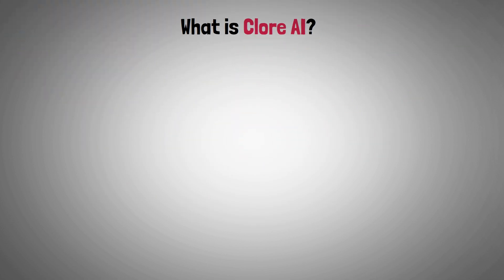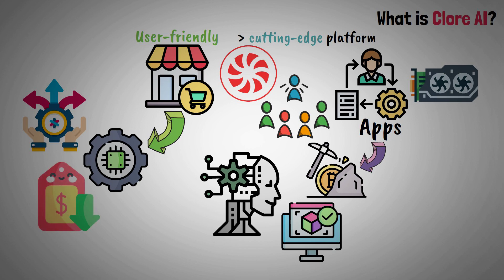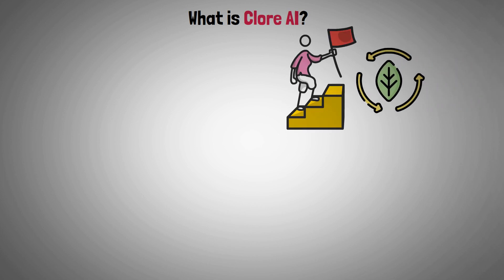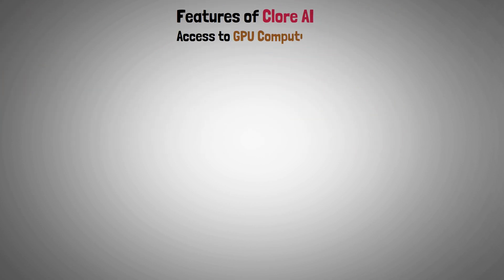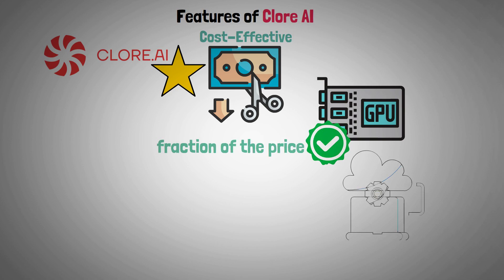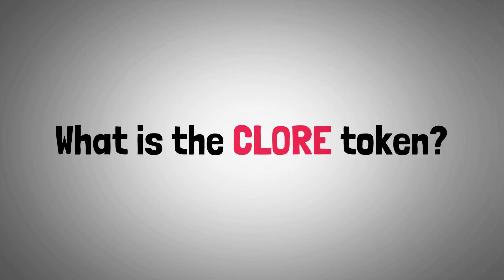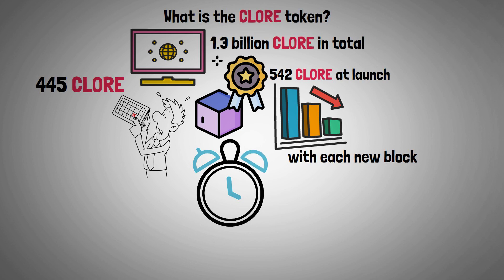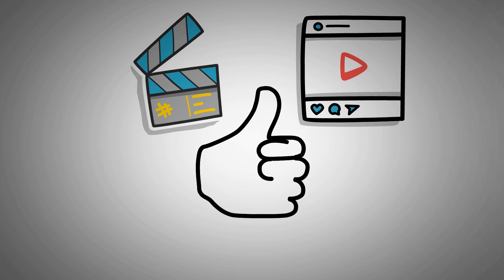What is Clore AI? - CLORE Distibuted GPU Supercomputer Explained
This video answers the questions: What is Clore AI? What is Clore AI Cryptocurrency? What is a Clore AI Token? How does the Clore Ai GPU Platform work? - Clore AI Crypto Distributed GPU Supercomputer Network will be explained, reviewed, and presented.

Timestamps:
0:00 Introduction
0:11 What is Clore AI?
1:18 Features of Clore AI
2:14 What is the Clore token?
2:50 Video end

Clore AI (CLORE) is a state-of-the-art GPU computing power leasing and sharing platform. For low-cost use, users can rent out their GPUs for AI training, rendering, or mining, while others can profit from this capacity. Through its data centers, Clore's platform offers a secure managed service as well, enhancing dependability for high-performance needs. Through a community-driven strategy and other incentives like Clore Mining, the effort streamlines profitability while expanding access to strong computing resources.